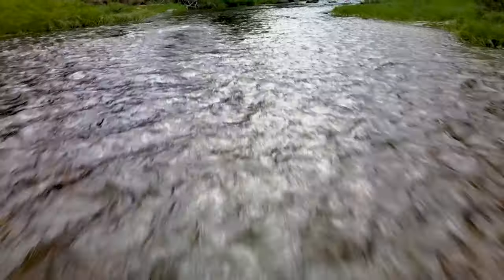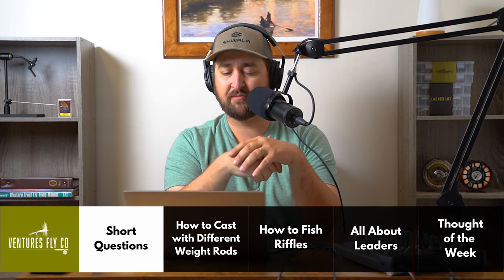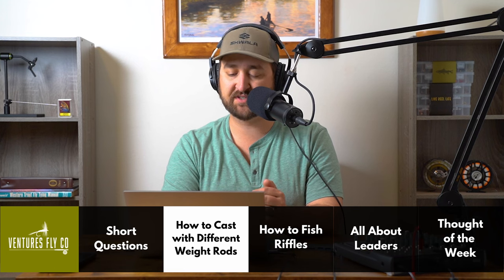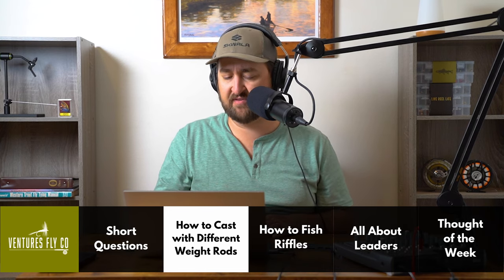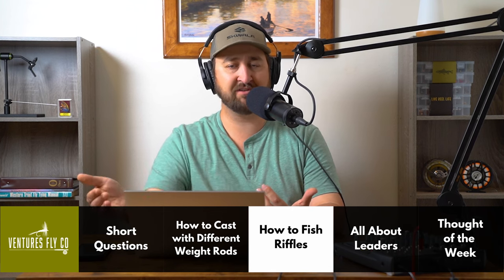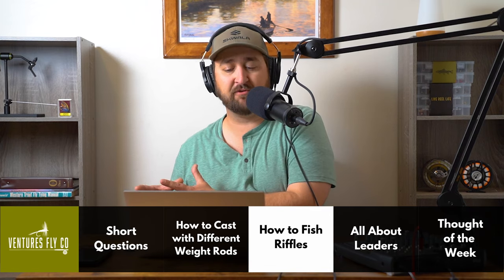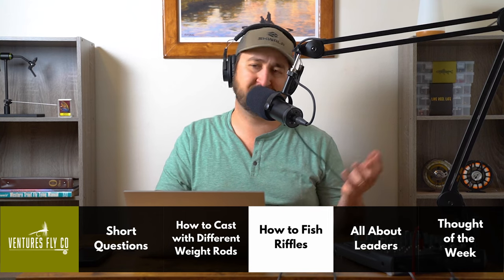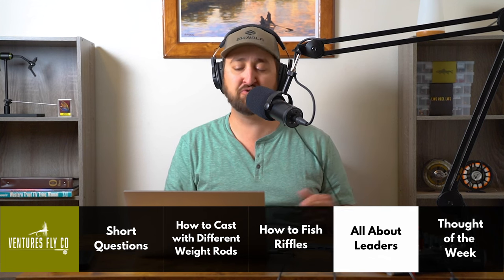How to Catch More Fish From Riffles | Ep. 50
STARTER PACKS - Back in Stock!

Untangled: Fly Fishing for Everyone is a question & answer based podcast where we answer questions submitted by listeners each week. In this week's episode, you'll learn how to recognize what a riffle is, why trout love to hang out in them so much, and how to catch TONS of fish from this type of water. As if that wasn't enough, you'll also learn:

- What impact bug spray/sunscreen has on your fly line
- Tips for improving your casting
- Flies with spinners on them (yes, this is a thing)
- A bunch of information about different types of leaders

SOCIAL